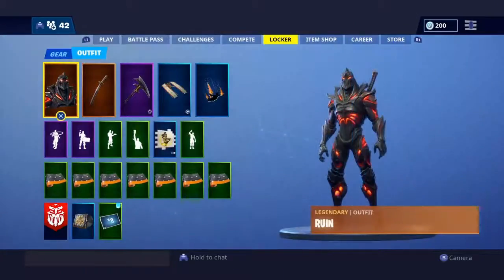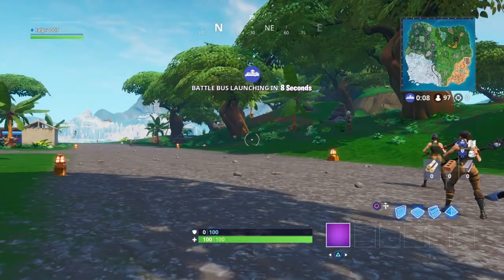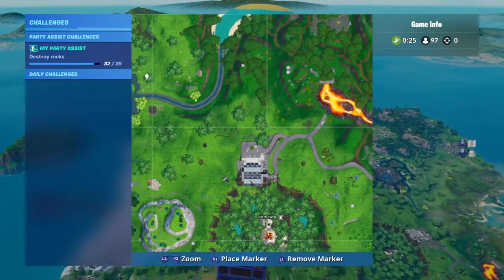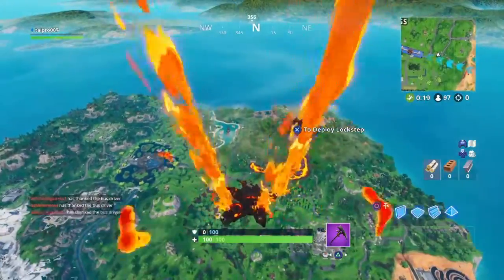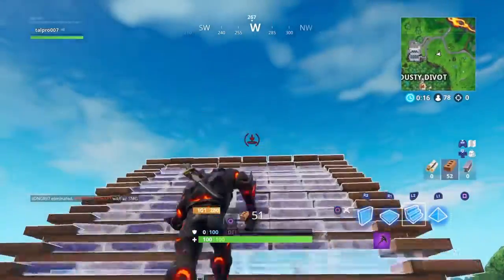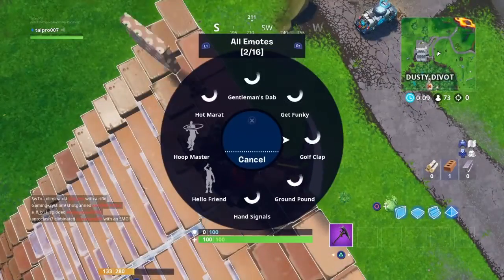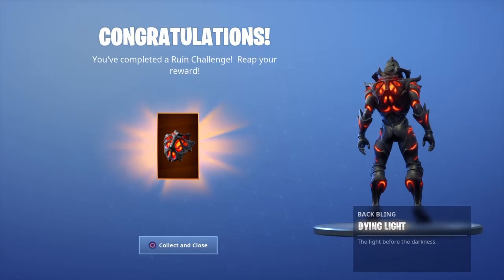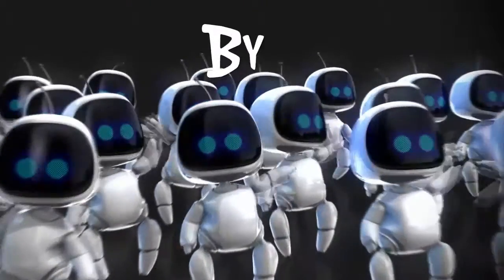ruins backpack* Fortnite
SHAREfactory™